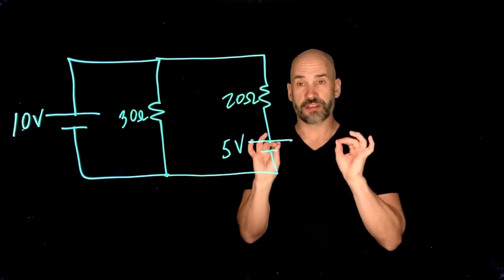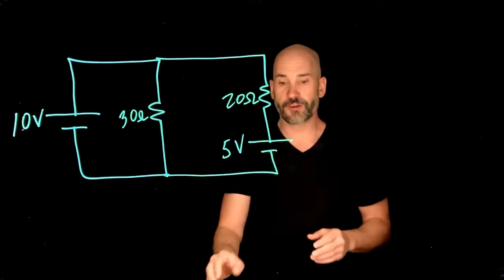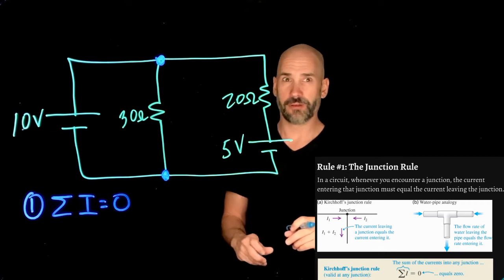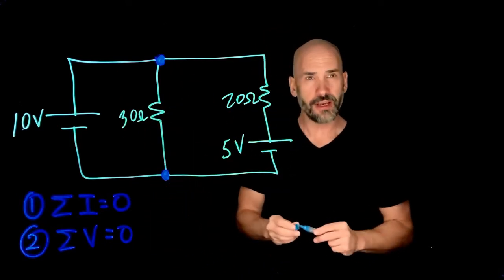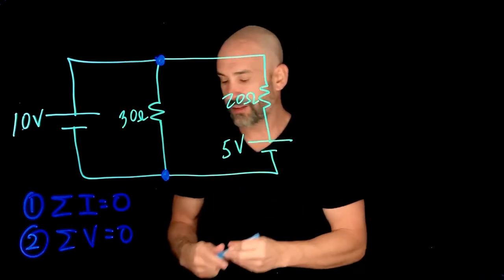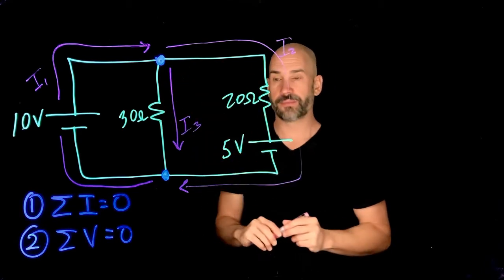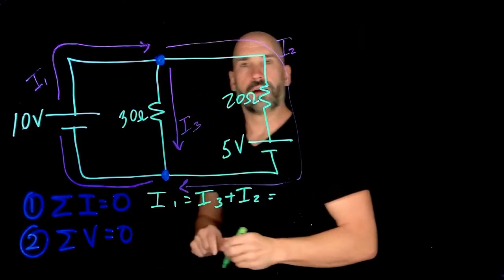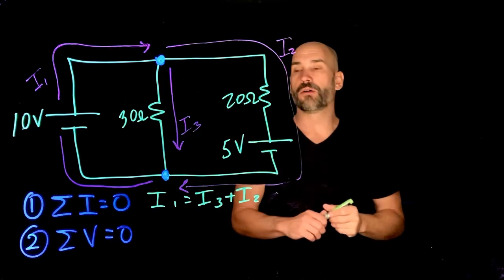Circuits - Kirchhoff's Laws I (Part 1)